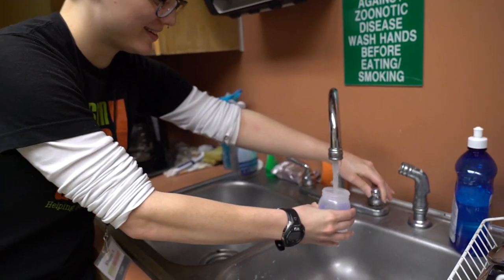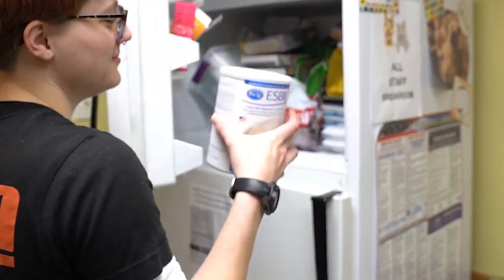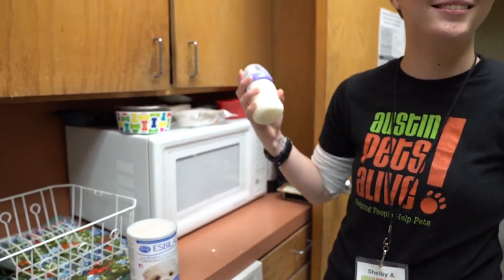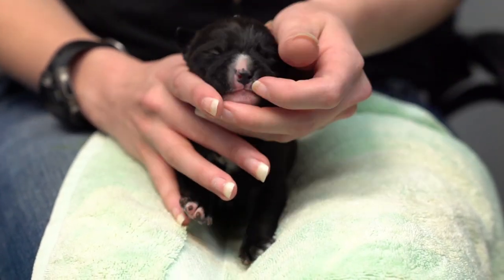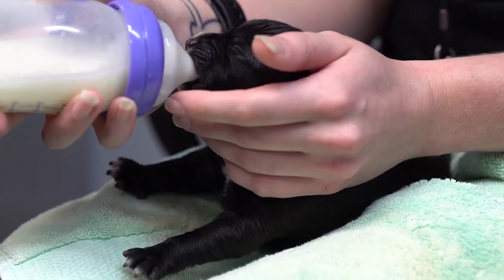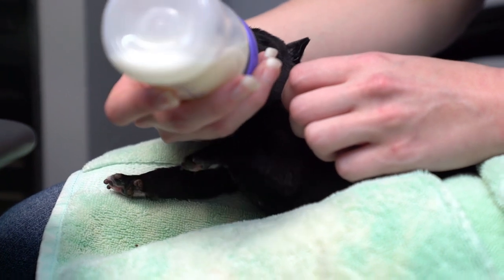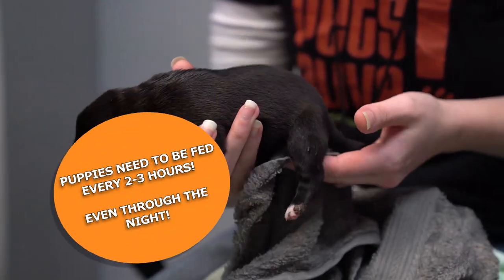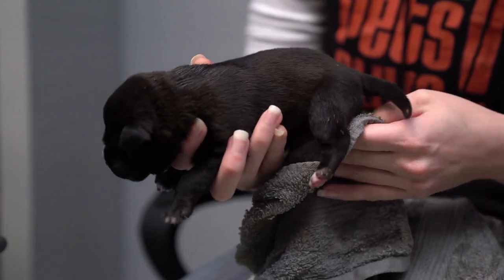Austin Pets Alive! - How to Feed a Bottle Baby